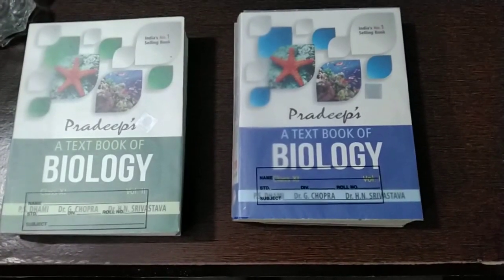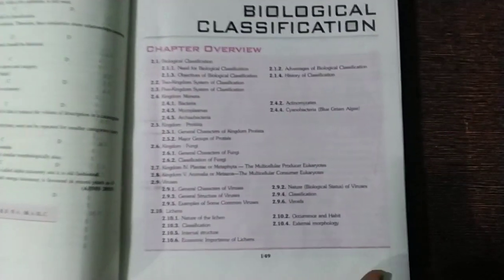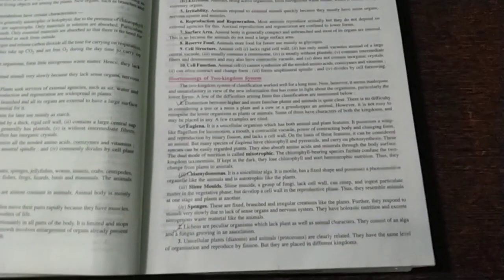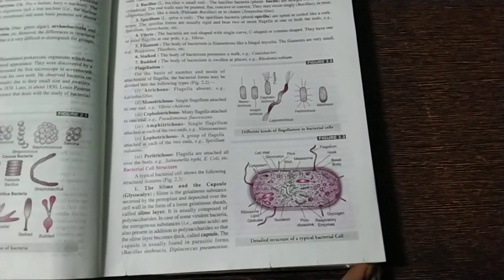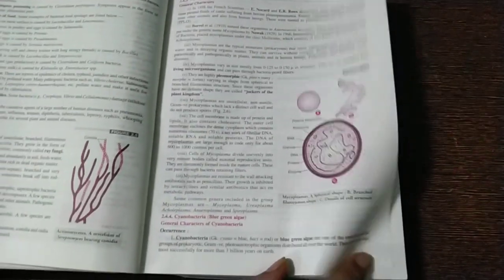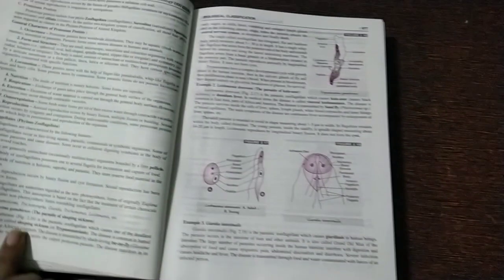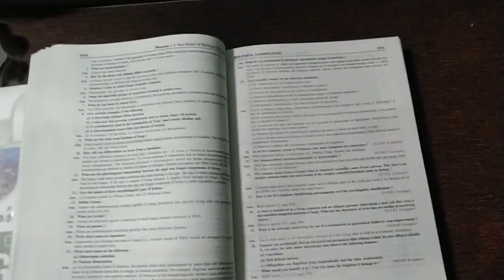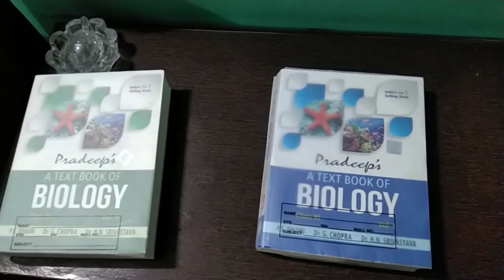Class 11 Biology Pradeep book review and full PDF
Hello everyone 🤗
In this video I have reviewed class 11 pradeep biology book.

To buy this book 👇

Hello everyone to see the clear photos of book in pdf than download google docs and open this pdf through google docs .
I am sure you will be able to see the PDF more clear .
Download google docs through the link provided for android .

Download google docs for windows in pc through this link

For the better result download google drive through the link provided below .

 First Download the Pdf from the link given below  then only you will be able to see the Pdf.

Hello everyone if you want more chapters PDF than subscribe our channel and let us know about it in the comment section and provide your email id  and as soon as we get the notification about it we will deliver the PDF in our email and  it well reach  to you in one or two working days .